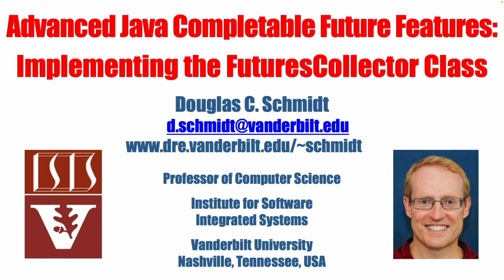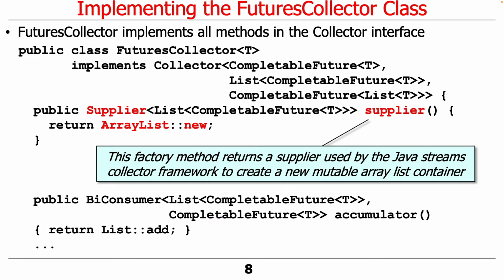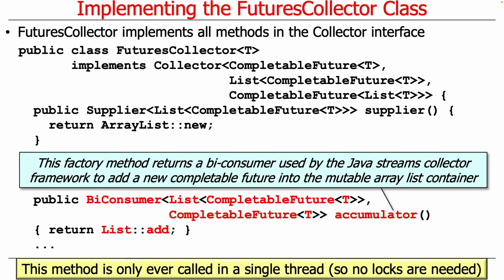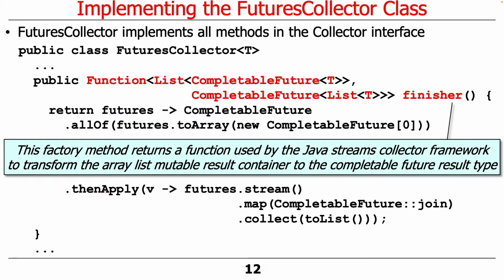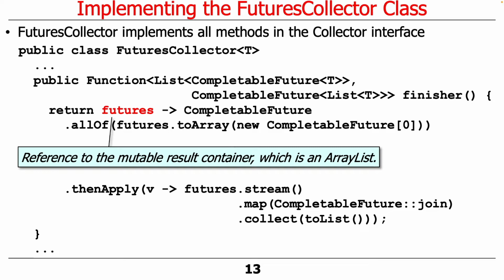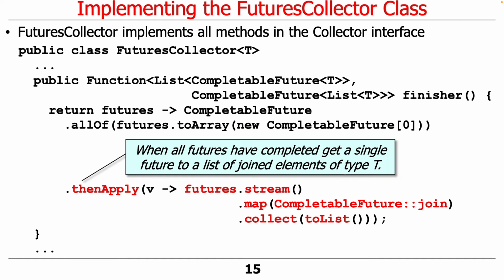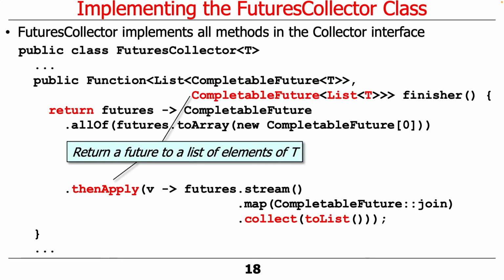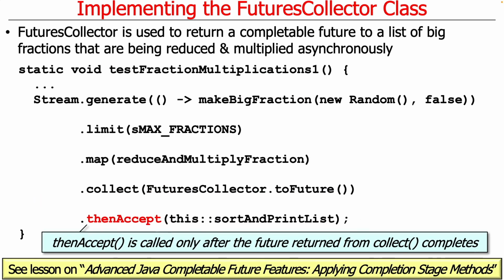Advanced Java Completable Future Features: Implementing the FuturesCollector Class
This video shows how to implement the FuturesCollector class, which integrates the Java completable futures framework arbitrary-arity method allOf() into the Java Streams collector framework and returns a CompletableFuture to a List of objects of type T that are being processed asynchronously and concurrently.

All the code shown in this video is available in open-source form